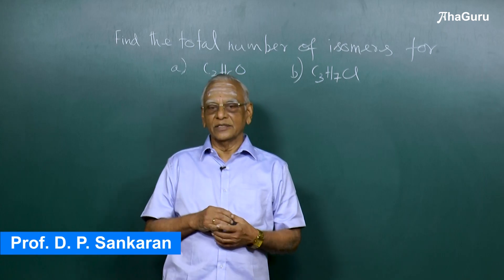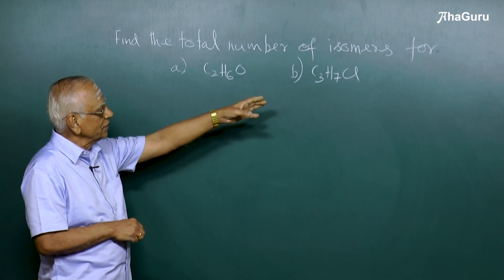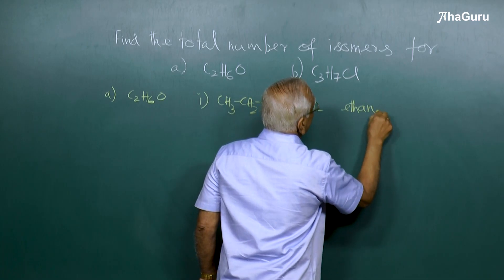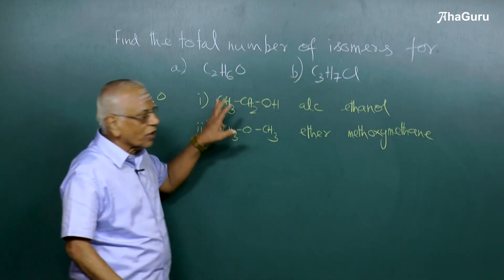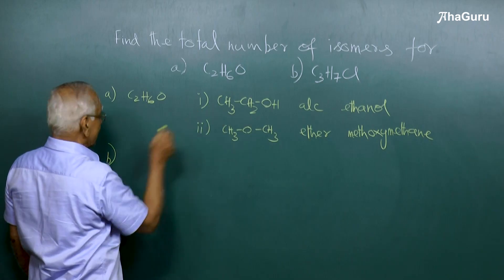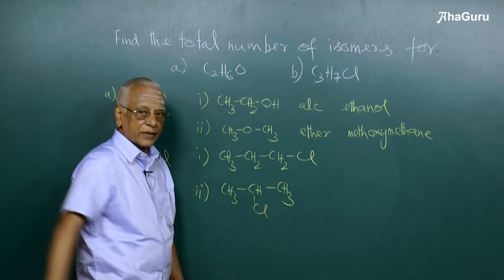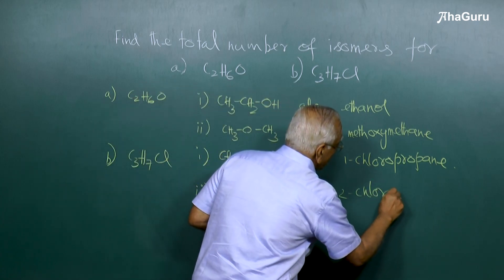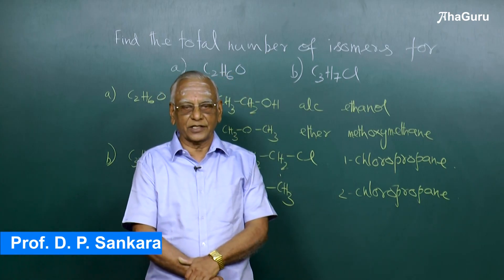How to find the structural isomers | AhaGuru Chemistry for IIT and NEET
Want to learn🤔 more about Isomers? In this video, Prof. D.P. Sankaran about how to find the total number of Isomers.

We hope you have enjoyed and learned more about Chemistry.